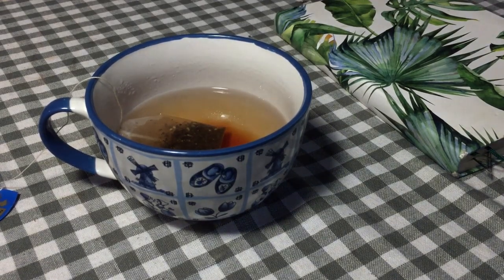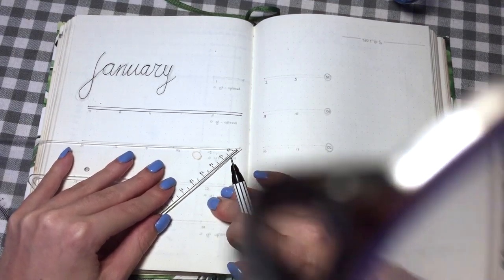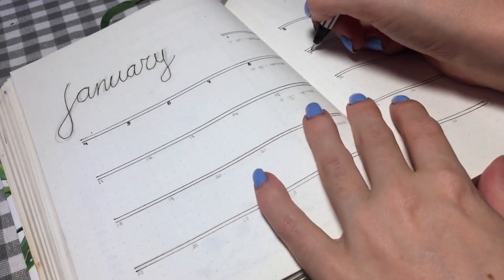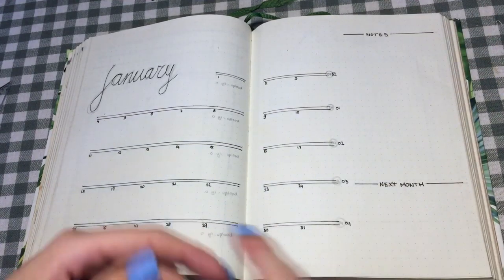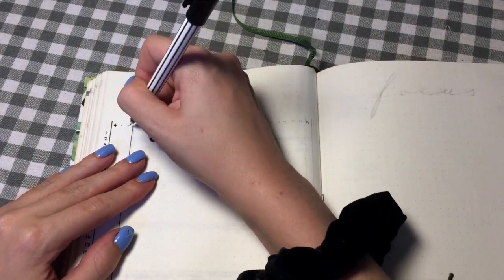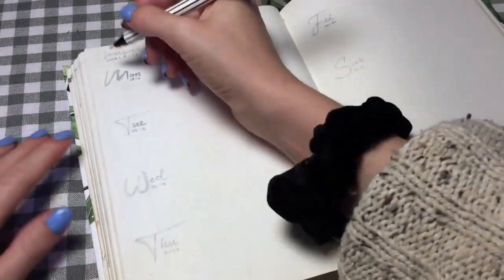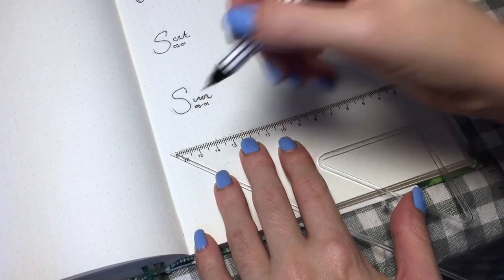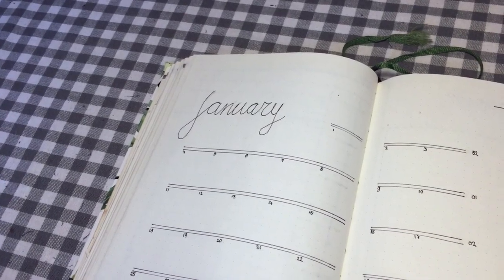Plan With me - January 2021 setup - Minimal + Easy Bullet Journal Spreads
I’m back with my easy and quick January Bullet journal setup. Once again it’s just a simple and clean spread that anyone can set up in no time!

Let met know if you liked this setup and I hope this video was useful for you!

0:00 intro/what I use

Materials I used:

Eddington fineliner 3mm   -   black
Bullet journal - MUS (Dutch brand/company)

love,
Nadia

MUSIC
Title: meditation impromptu 03